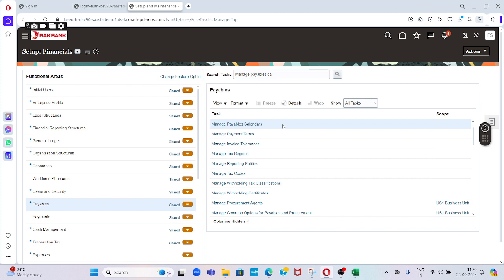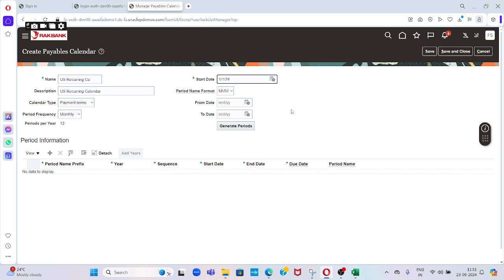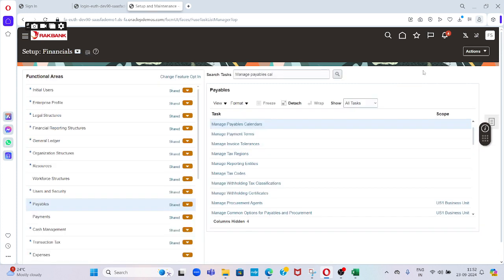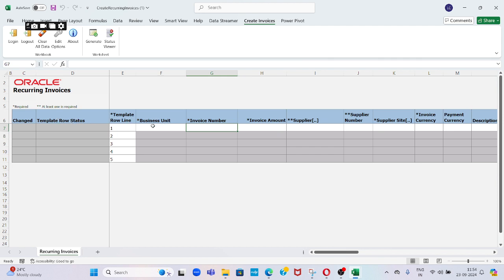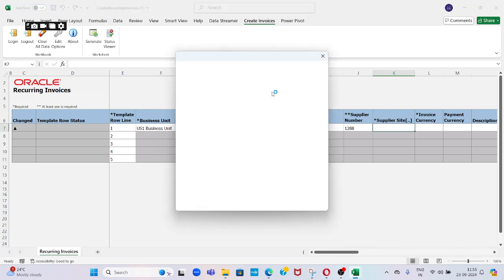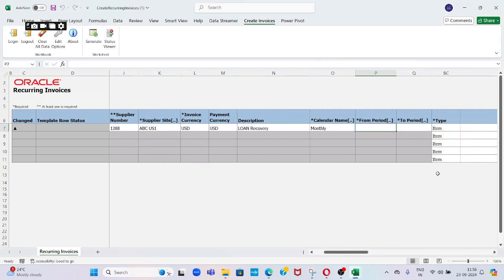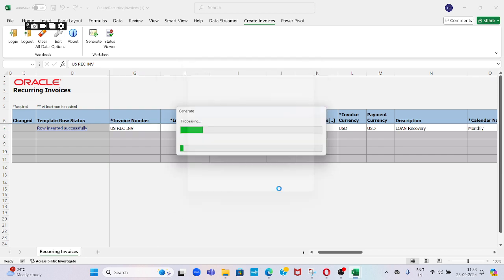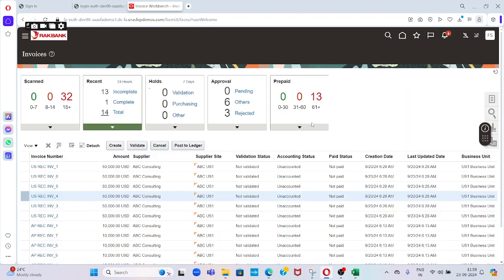Oracle Fusion Payable | How to Create Recurring Invoice